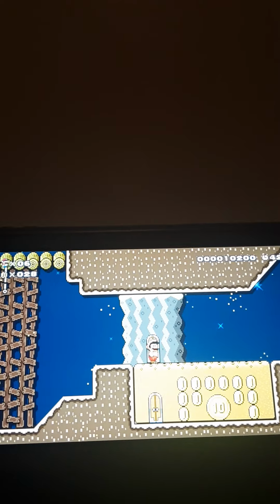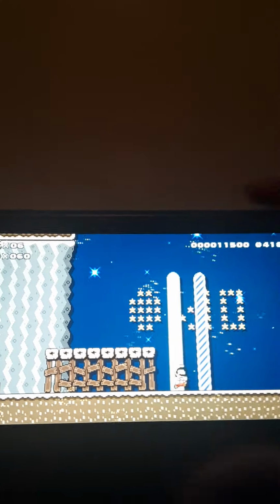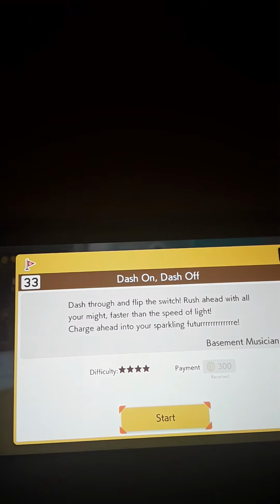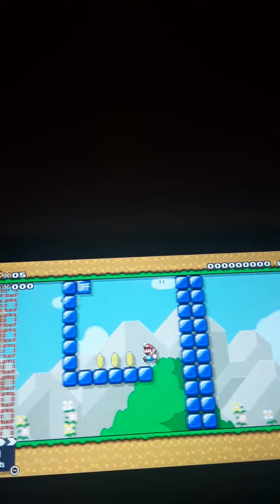Super Mario Maker 2 Story Mode Levels 31-35 Playthrough